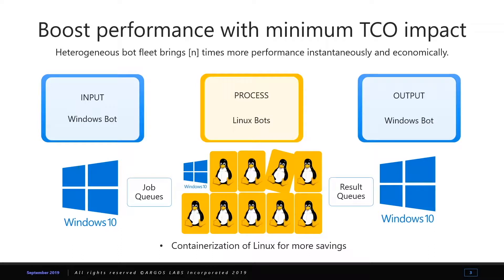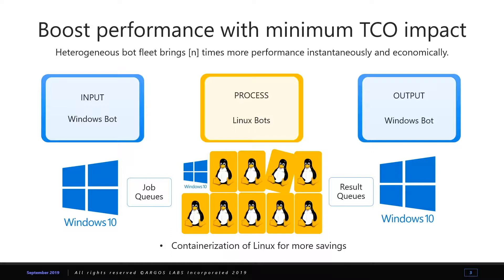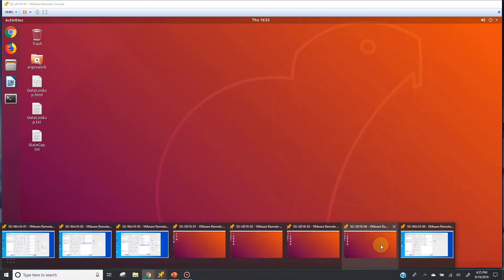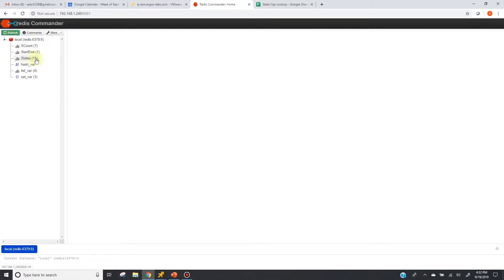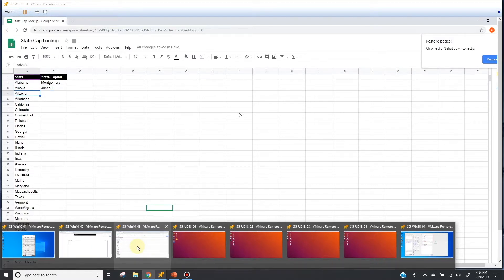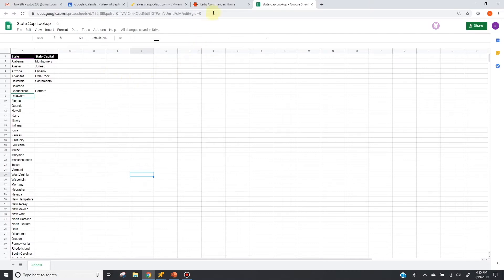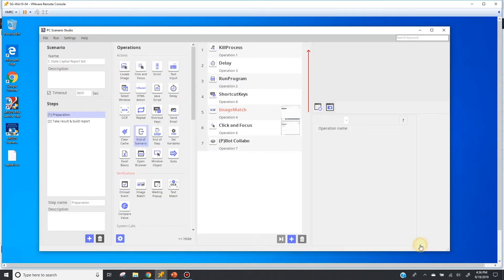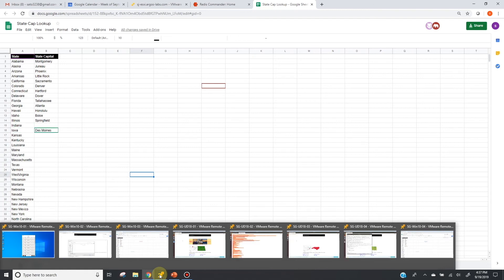Win Lin bot team video